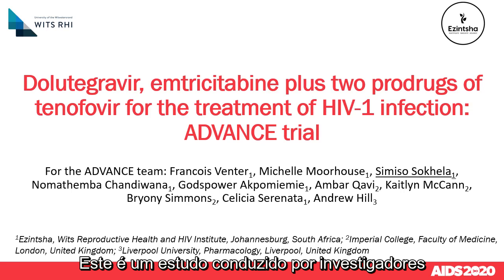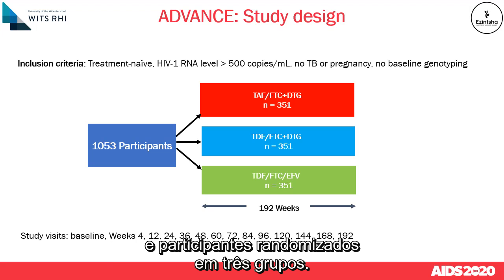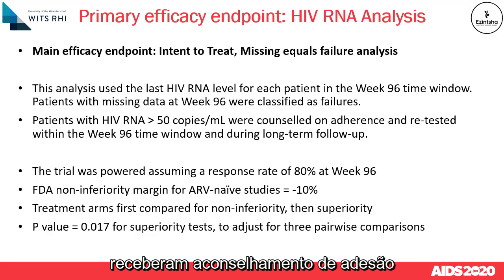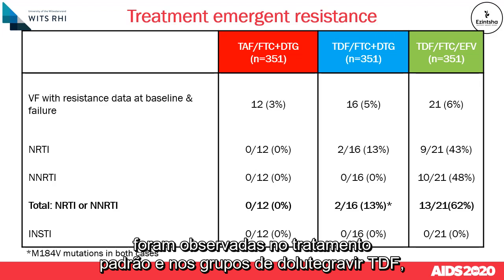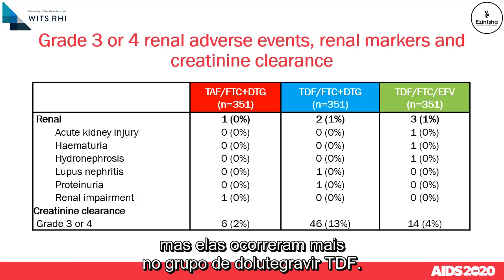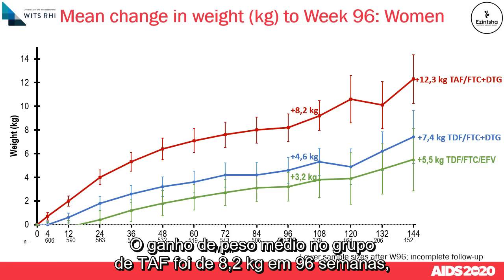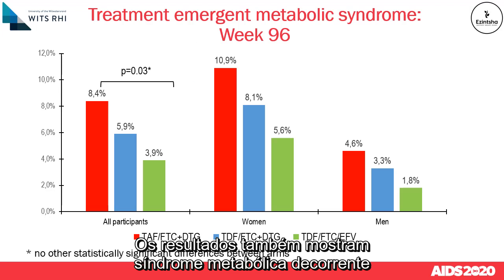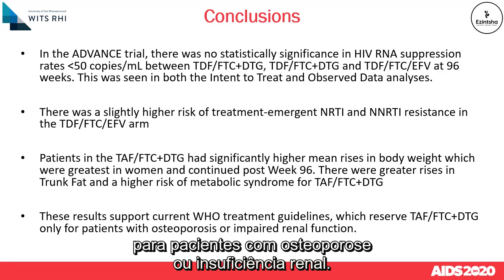O estudo ADVANCE: Fase 3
Oradora: Simiso Sokhela. Apresentação da 23ª Conferência Internacional da AIDS (AIDS 2020: Virtual).